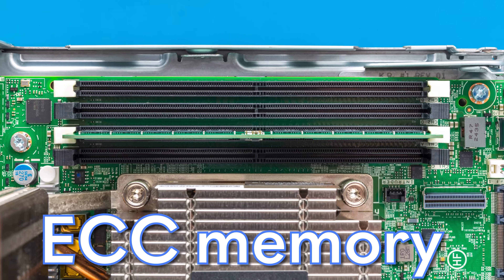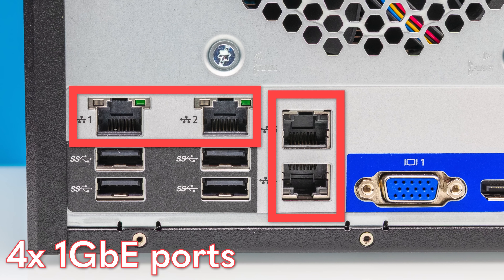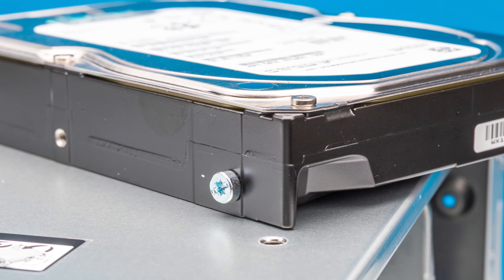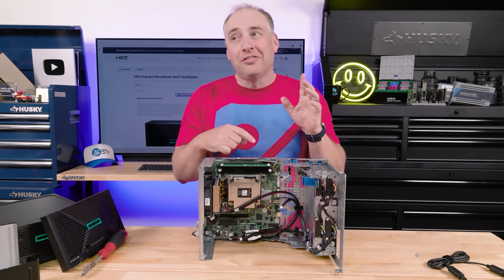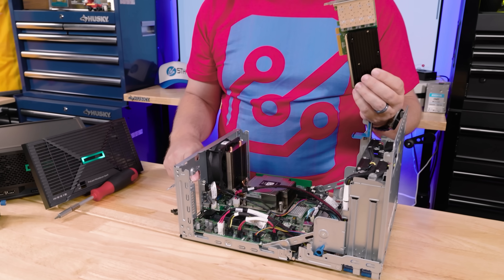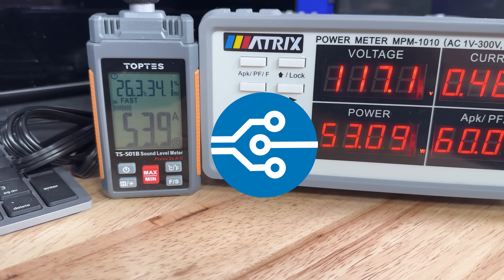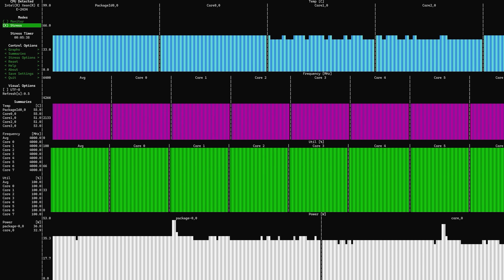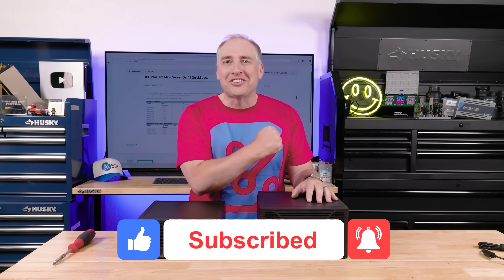THE OG Mini Server is Back - HPE ProLiant Microserver Gen11 Review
In our HPE ProLiant MicroServer Gen11 review, we see how the newest server in this popular series is built, and what it can do.

Become a STH YT Member and Support Us

Other STH Content Mentioned in this Video

Timestamps
00:00 Introduction
01:33 External Hardware Overview and Hard Drive Mounting
06:33 Internal Hardware Overview, Intel Xeon, Memory, and PCIe Expansion
13:33 Performance
15:13 Power Consumption and Noise
18:02 Key Lessons learned